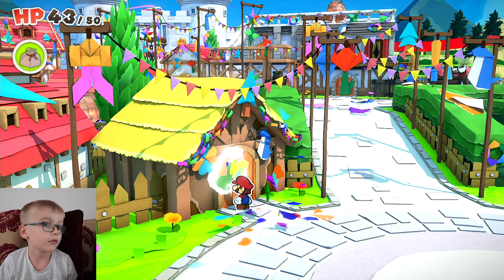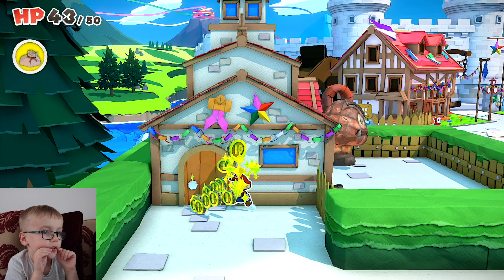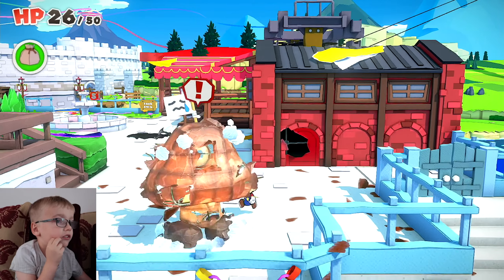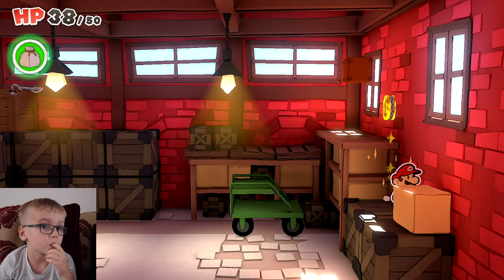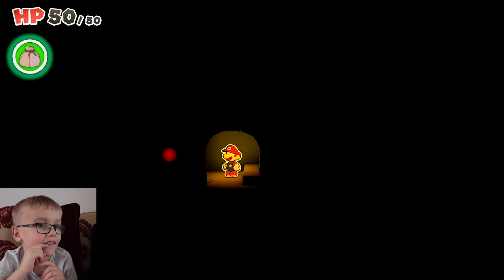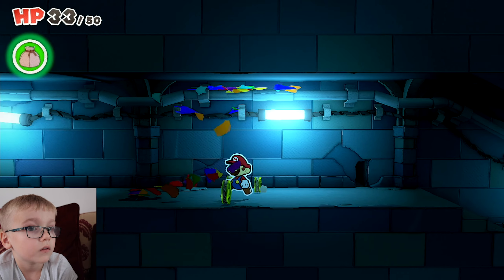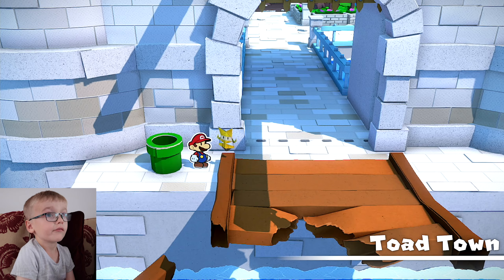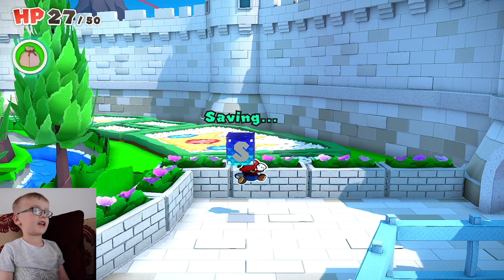PAPER MARIO: The Origami King Gameplay Part 3! Toad Town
Paper Mario origami king gameplay in english on the Nintendo Switch.  This is part 2 of  Henry playing Paper Mario Origami King.

We make Family Fun Games, Games for Kids, Family Games